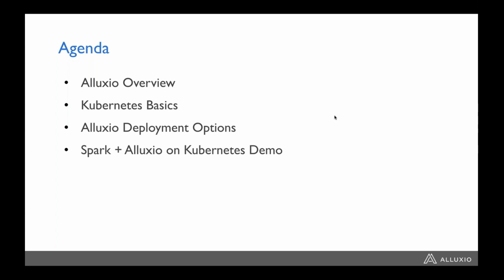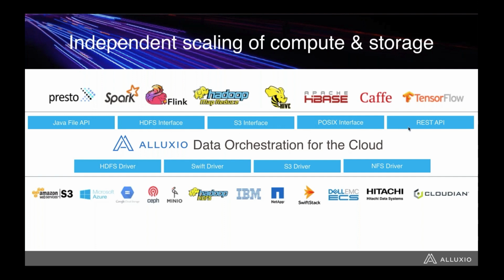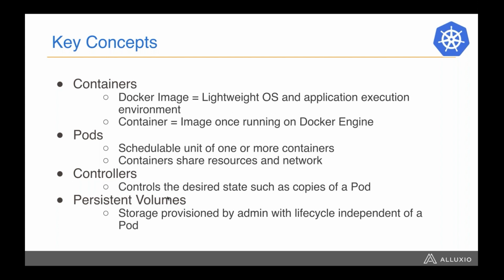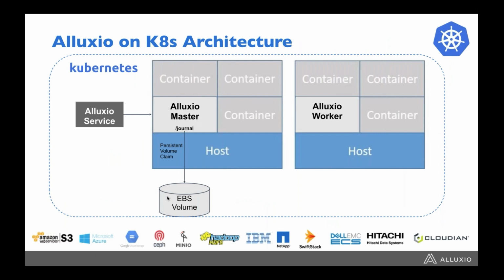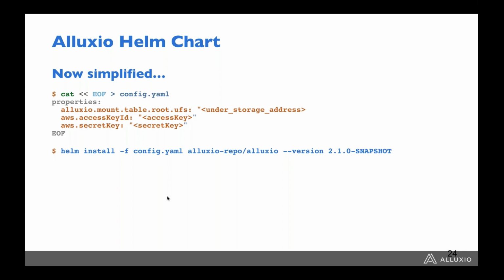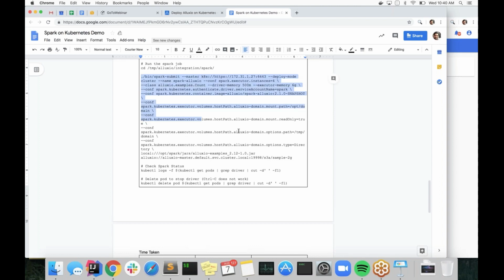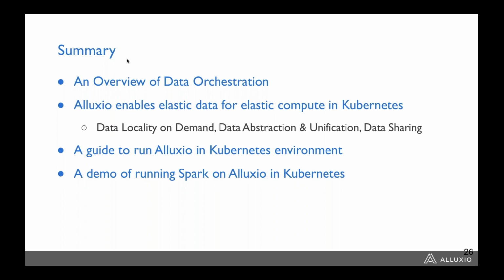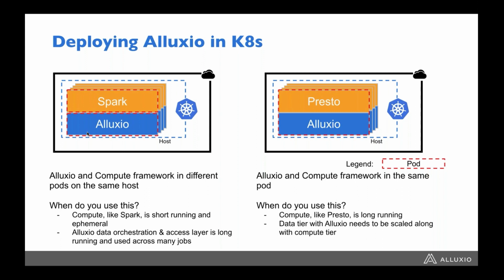Accelerating Spark & Presto in Kubernetes | DZone.com Webinar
Kubernetes is widely used across enterprises to orchestrate computation. And while Kubernetes helps improve flexibility and portability for computation in public/hybrid cloud environments across infrastructure providers, running data-intensive workloads can be challenging.

When it comes to efficiently moving data closer to Spark or Presto frameworks, co-locating data with these frameworks and accessing data from multiple or remote clouds is hard to do. That’s where Alluxio, an open source data orchestration platform, can help.

Alluxio enables data locality with your Spark and Presto workloads for faster performance and better data accessibility in Kubernetes. It also provides portability across storage providers.

In this webinar, we’ll give a quick overview of Alluxio and the use cases it powers for Spark/Presto in Kubernetes. We’ll show you how to set up Alluxio and Spark/Presto to run in Kubernetes as well.

Hosts:
Adit Madan
Dipti Borkar